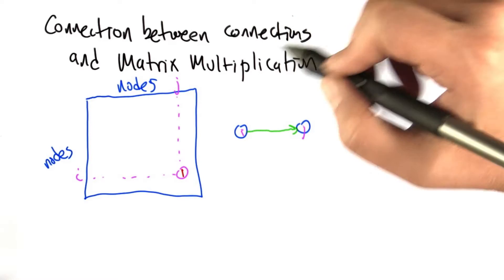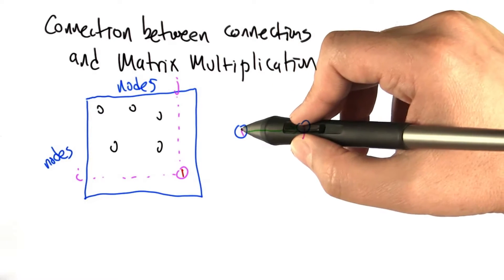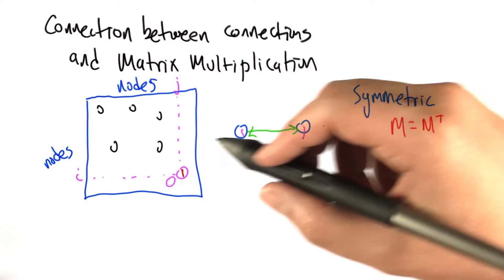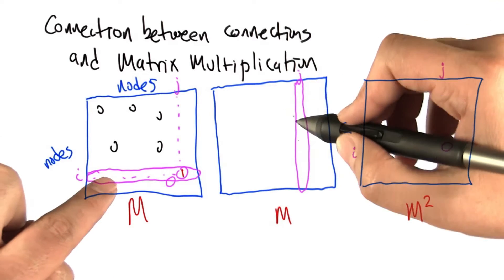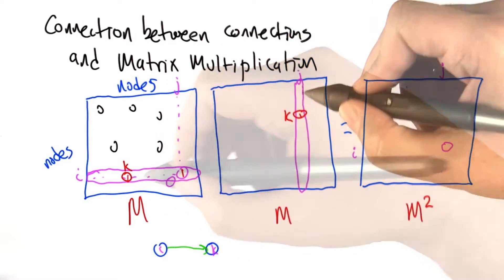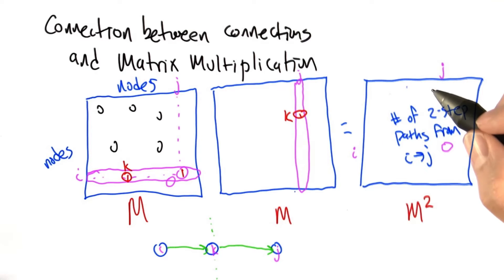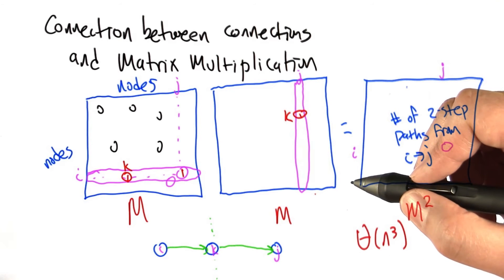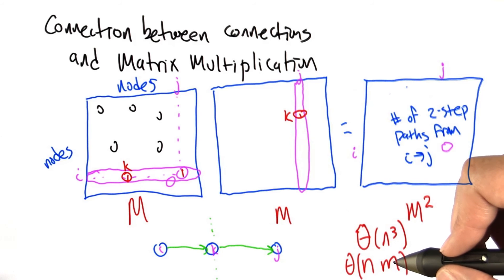Matrix Multiplication - Intro to Algorithms